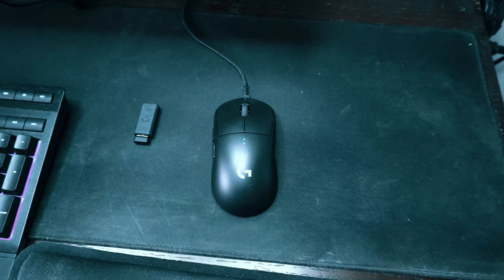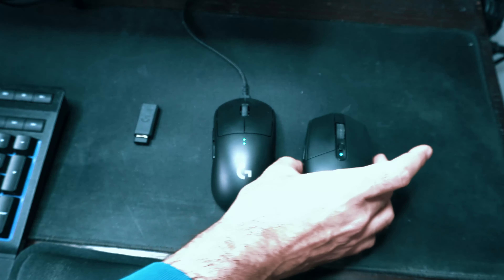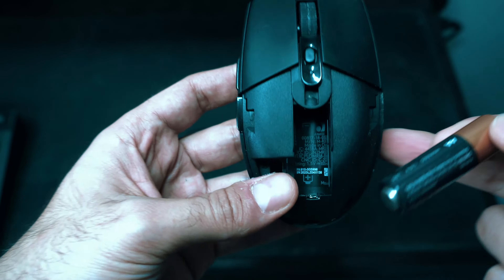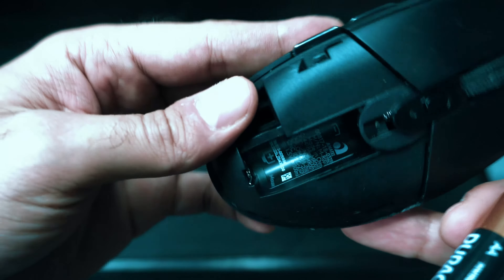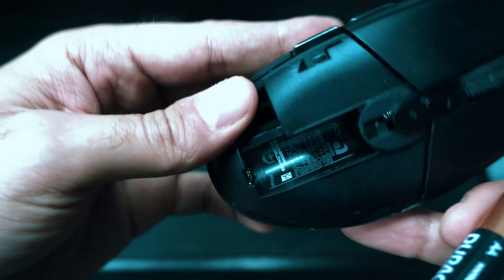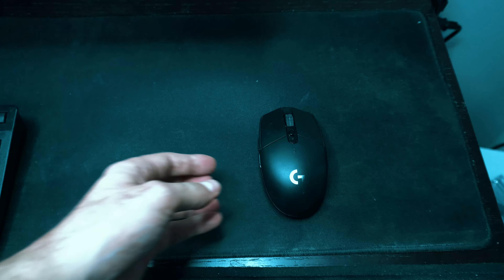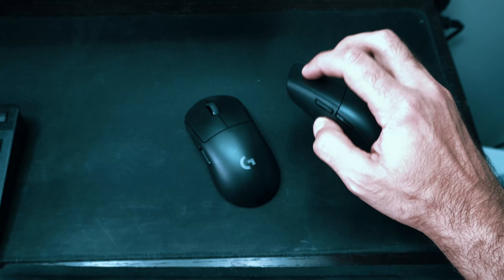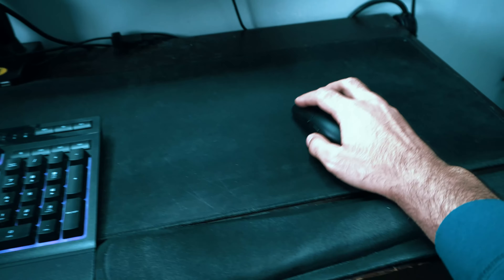Logitech G305 Review - Long Battery Life - Excellent Sensor!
My Review On The Logitech G305 LIGHTSPEED. I use this mouse as my Go To Gaming Mouse. - Amazon
The game I primarily play using this mouse Is Call Of Duty Warzone And GTA5

I also own the Logitech G703, The G502 and The Pro Wireless Mouse As Well.
All are good Mice but I found myself loving the G305 Out of all of them.

I Upgraded My PC To MSI MPG Z490 With Intel Core I9 10850K
MSI MPG Z490 (Amazon Link)
Intel Core I9 10850K (Amazon Link)
Microphone that I use: Blue Yeti

My Full PC Specs
MSI Z490 Gaming Edge Wifi - Motherboard
Intel Core i9 10850k - CPU
32 GB Corsair Vengeance LPX - RAM
Crucial P1 2TB NVMe PCIe - Primary Storage
Seagate 1 TB 7200 RPM HDD - Secondary Storage
Red Devil 5700XT - Video Card

IPhone XR

Currently My Favourite Pair Of Bluetooth In-Ear Earphones:

I basically get a small commission from every purchase made off amazon; that is when using the links provided (at no different or extra cost to you) either that or the money goes to amazon.